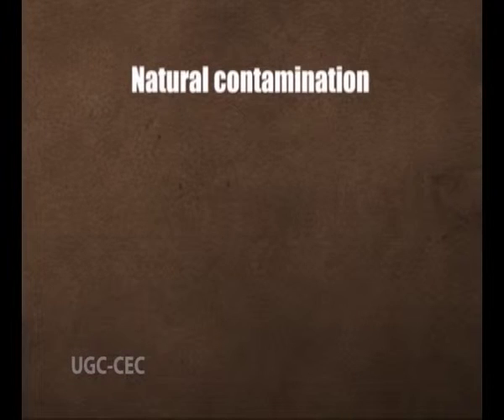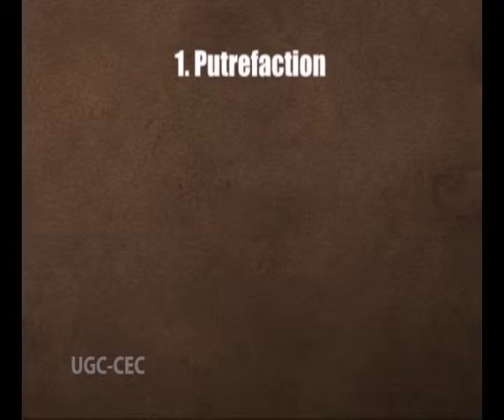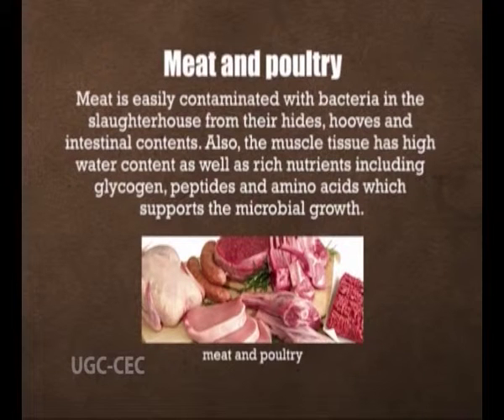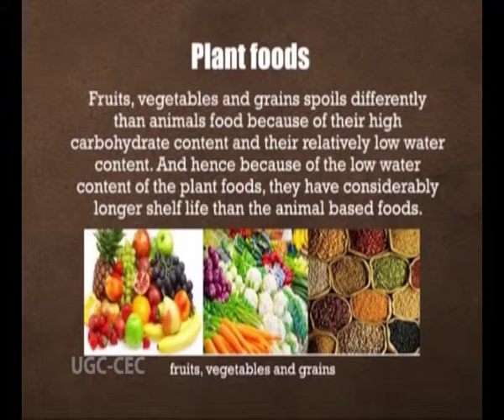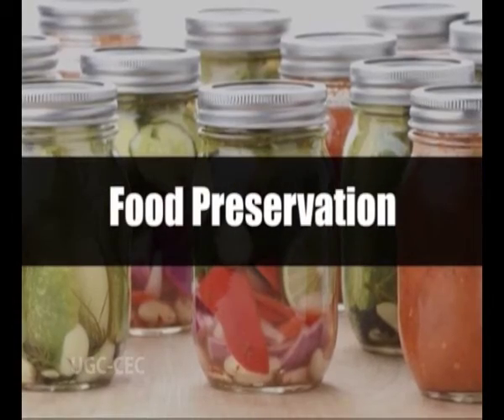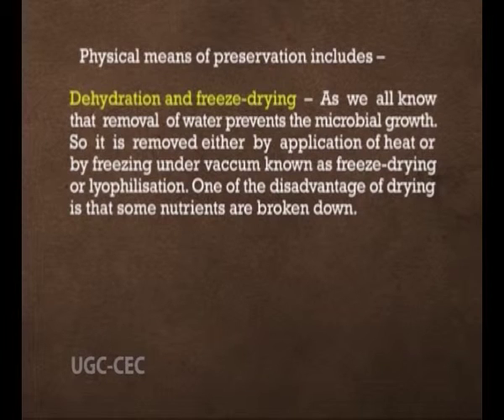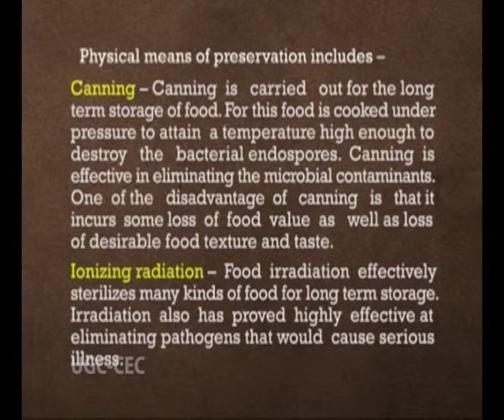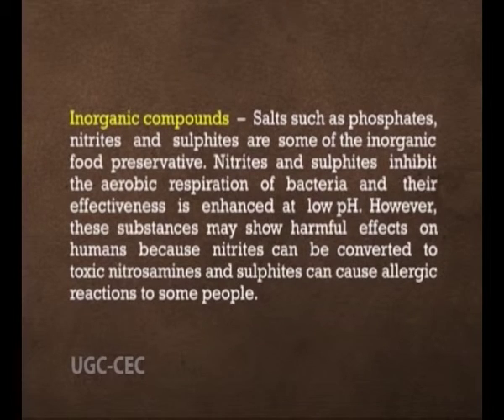Food spoilage and preservation I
Subject :Biochemistry
Course  :2nd Year / Semester III